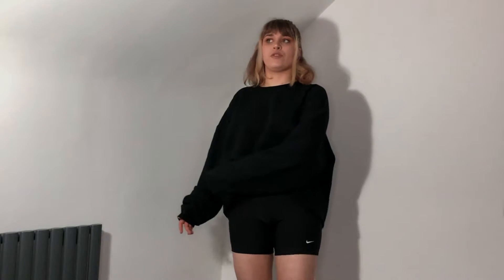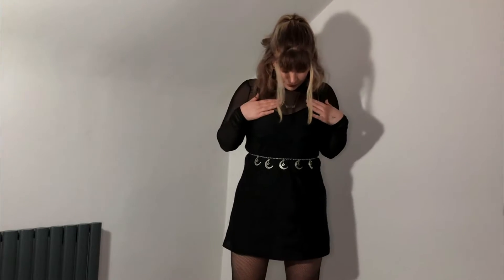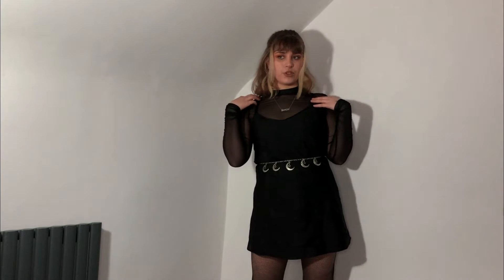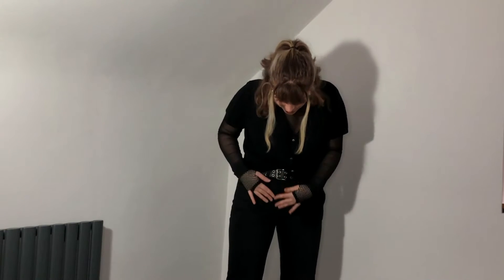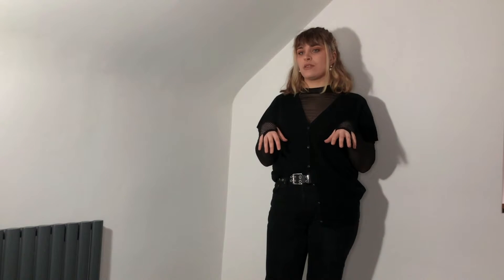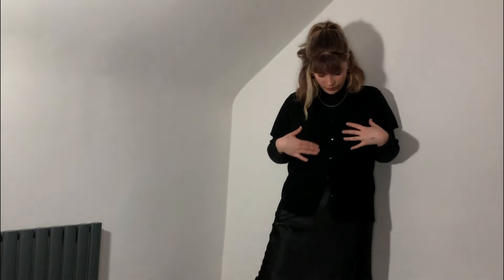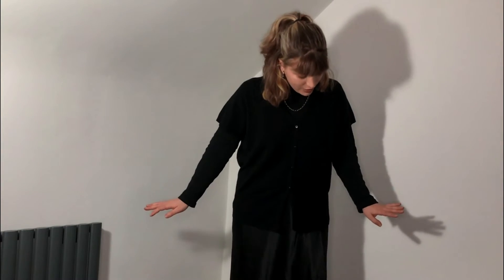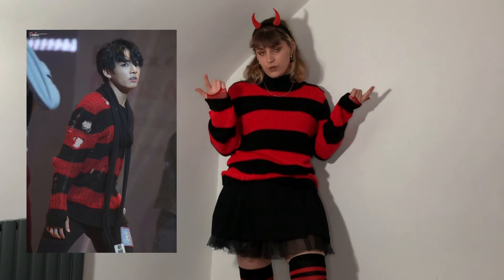Computer Generator Picks My Outfit Aesthetics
I was inspired by Chai Tii and made outfits from the aesthetics a computer generated for me